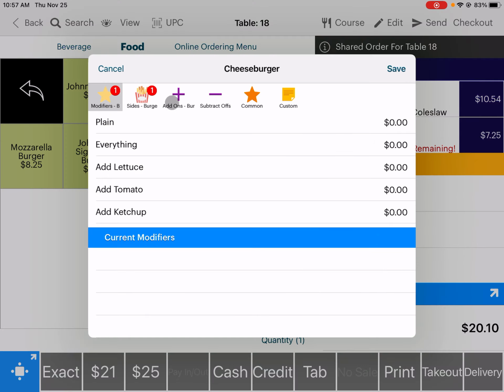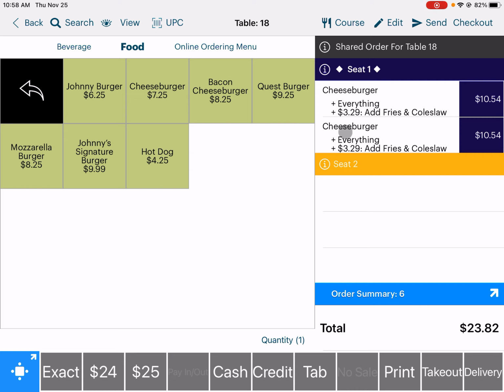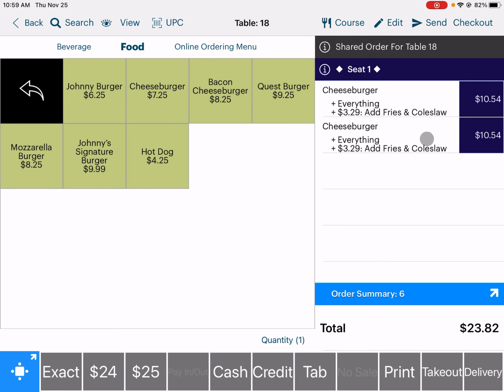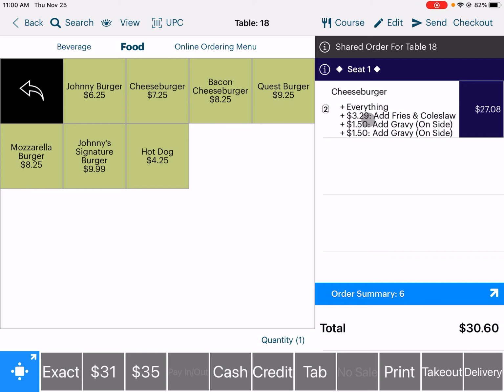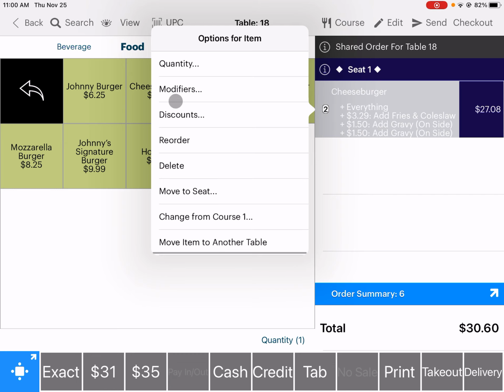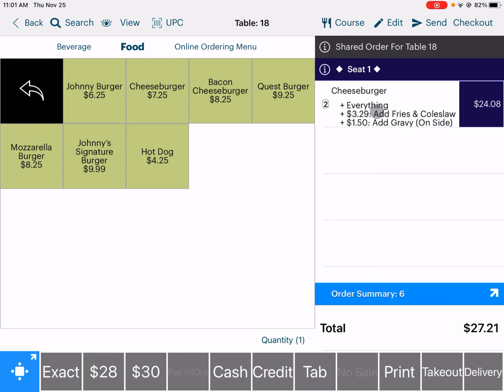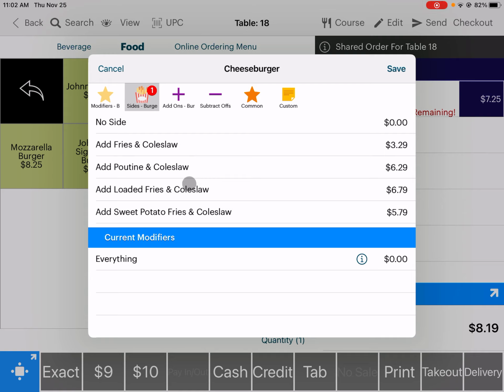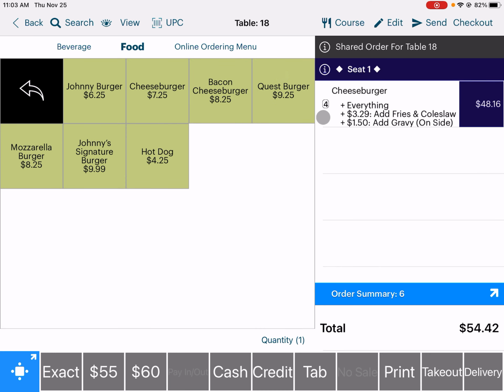TouchBistro - Quantity Button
In this video, you will learn how to use the quantity button.